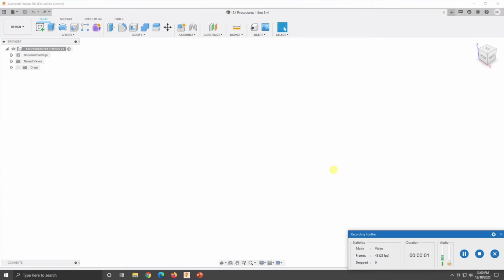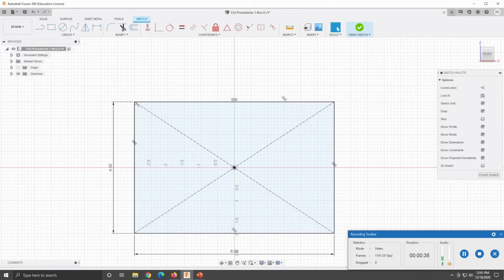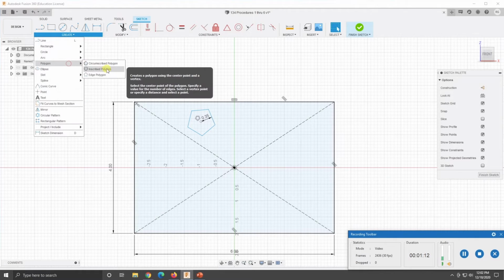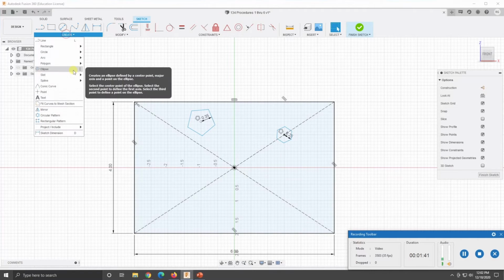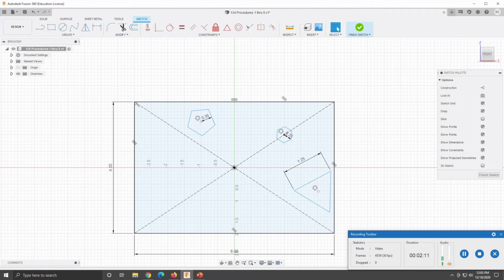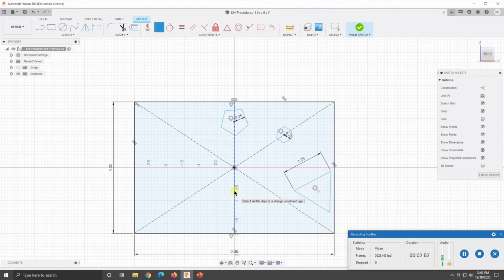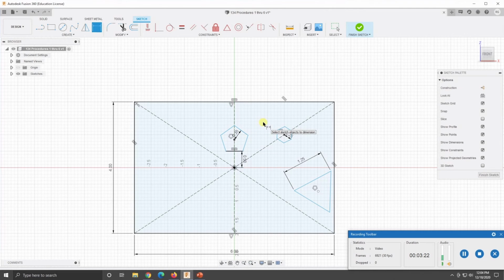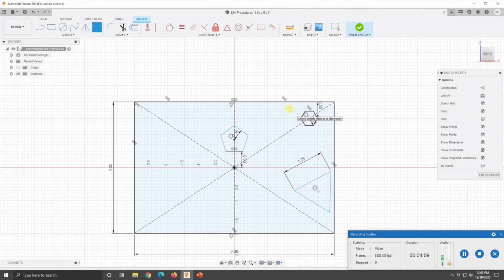IED Activity 1.3.4 Procedures 1-6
Guide through IED Activity 1.3.4 CAD Modeling Skills Procedures 1-6